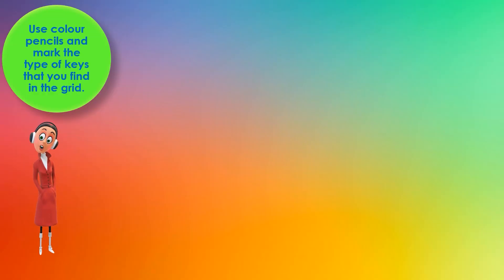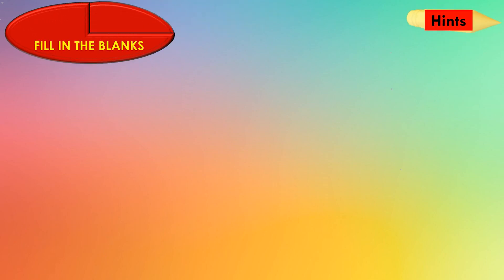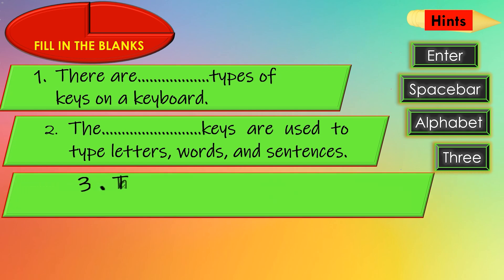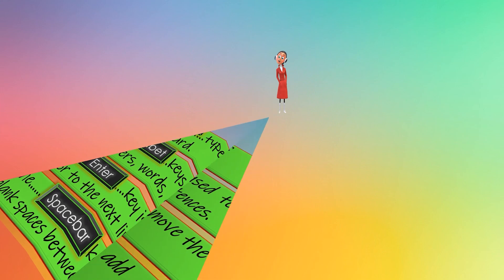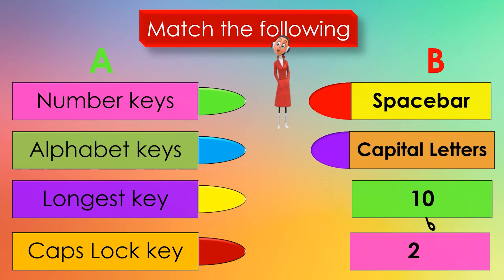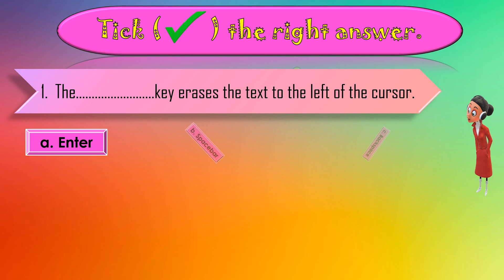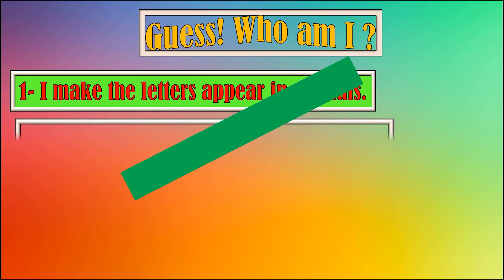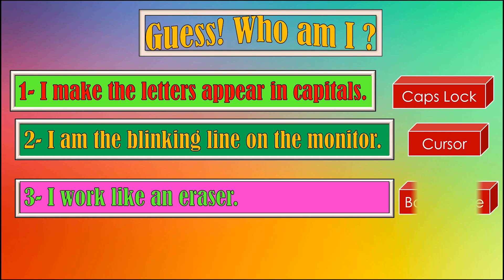The Keyboard For Kids: A Fun and Educational Exercise |Kidz Korner Creative Learning |Computer Class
💁‍♀️@Kidz Korner Creative Learning.
In this fun and educational video, kids can learn the keyboard with a variety of exercises. We'll also learn what each key does and how to use it. This video will surely help you and your kids to learn computer in a very easy way. Watch and learn with video till end.
keyboard for kids